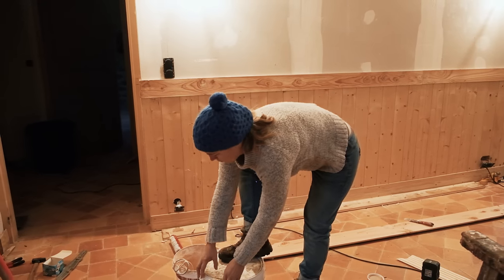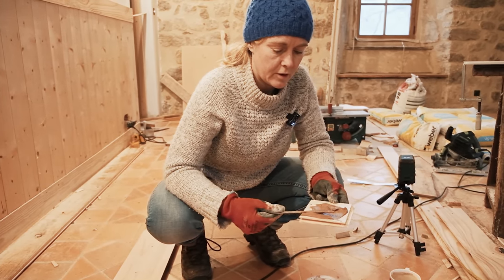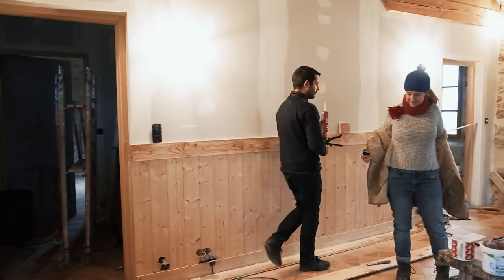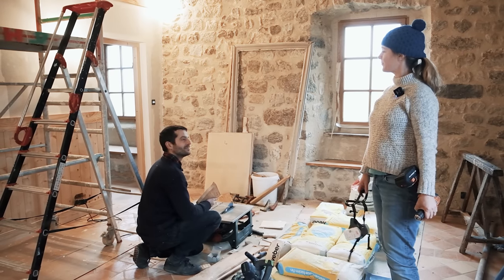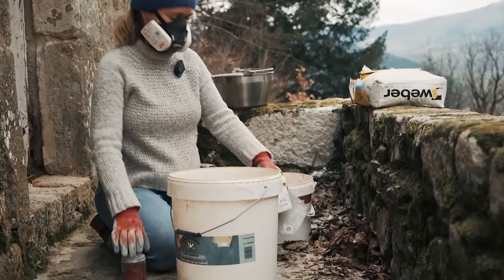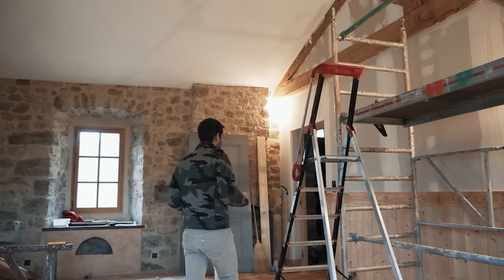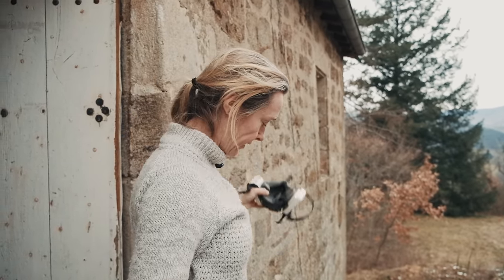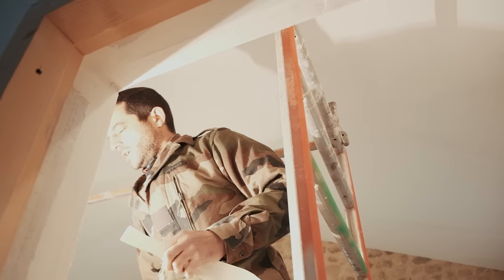The Coach House restoration leaps forward!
Remember last year when we did the pigment trials for the lime plaster skim? And then the trial in the downstairs loo? Today we dive right in and get started on plastering the wall of the bedroom. We're missing some materials but we'll try to manage with what we've got.

This was filmed in February 2023, which is why it looks soooooo cold! If you want to know more about the restoration of the chateau's historic coach house, then check out the playlist specifically dedicated to it on our channel. This is the earlier video for the pigment trials mentioned in this video

We are Marc, Amy, Clement and Juliette, a French-English family restoring a 33 room medieval chateau and huge estate in southern France. Follow our award-winning, historically-sensitive restorations and our journey towards self-sufficiency and sustainability, with plenty of laughter along the way.

Videography by the incredibly talented Adonis Hercuti, available for weddings and events across Europe!